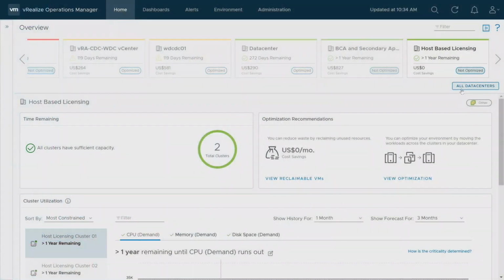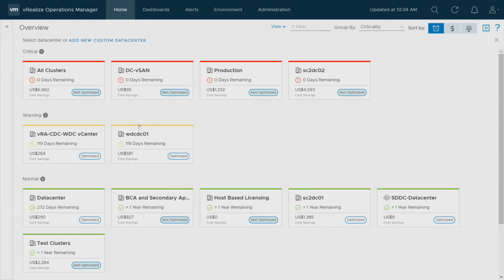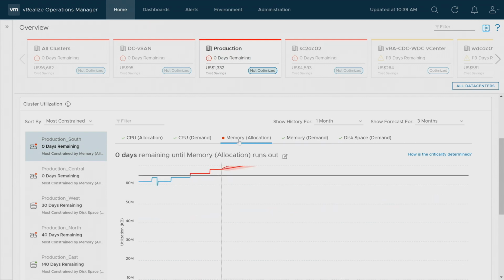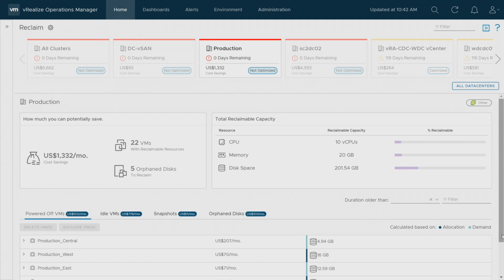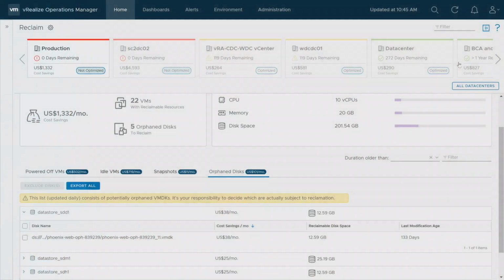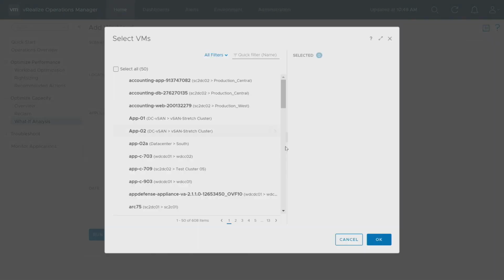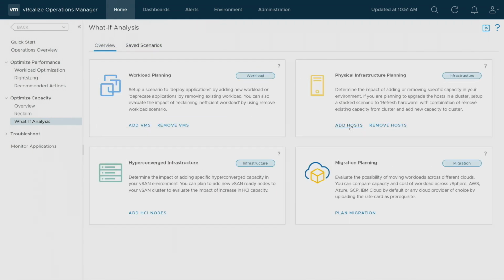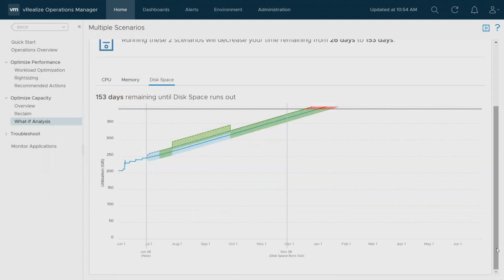VMware Capacity and Cost with vRealize Operations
Analyze costs, find savings, opportunities, plan projects and migrations, and more with capacity optimization.

Presented by John Dias, Staff Technical Marketing Architect, Cloud Management Business Unit, VMware

Recorded at Tech Field Day in Silicon Valley, CA on June 28th, 2019.